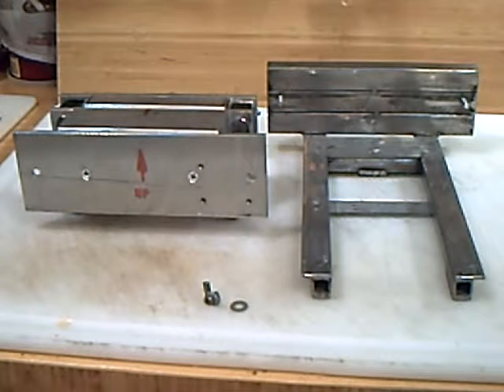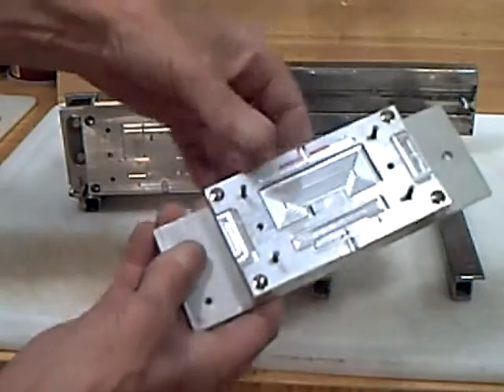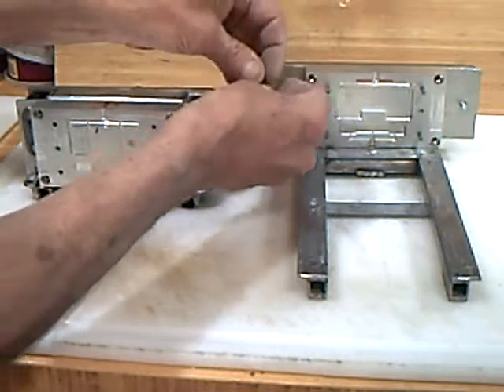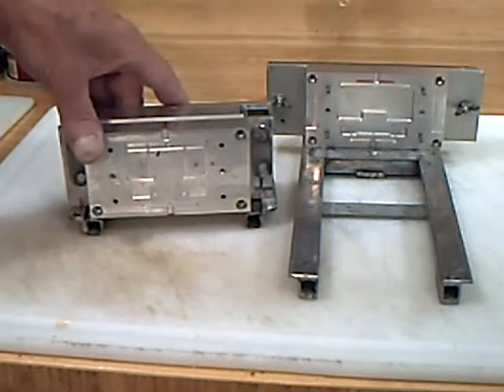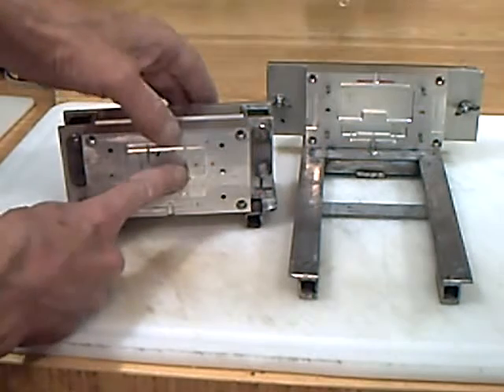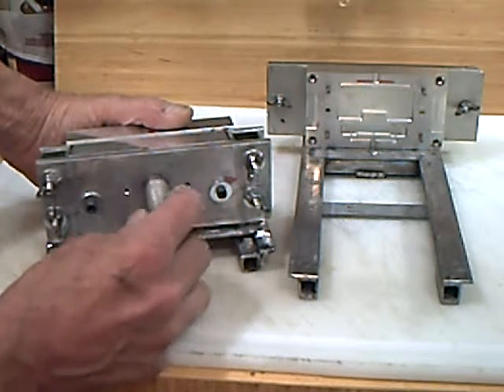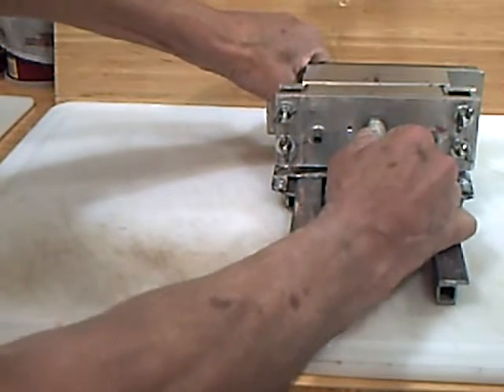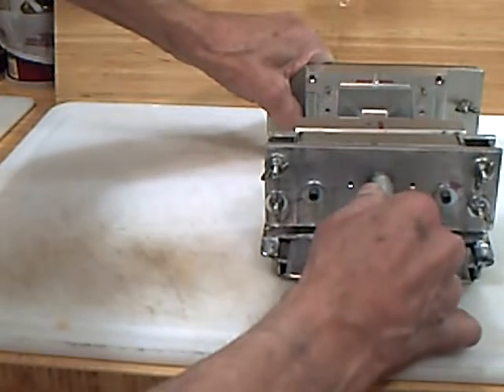injection molder clamp/ejector system project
still need to add the ejection blocks that push the ejector pins on the backstroke.
will be testing this any day now.